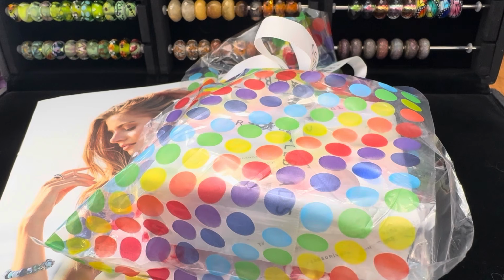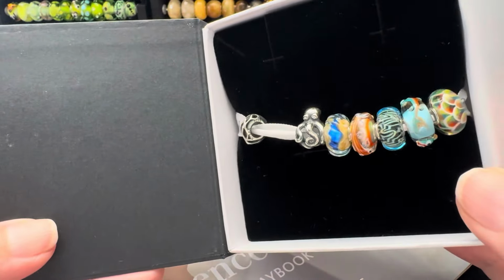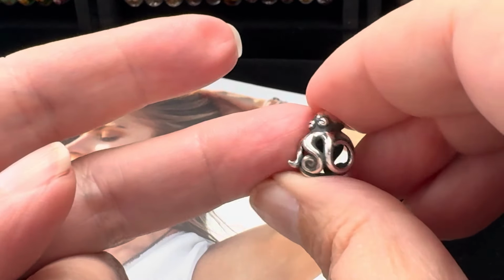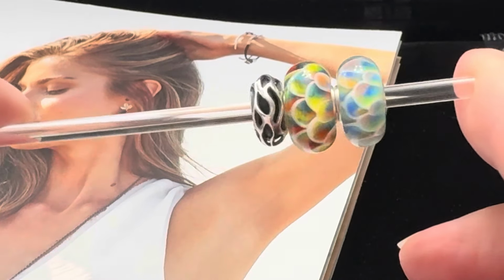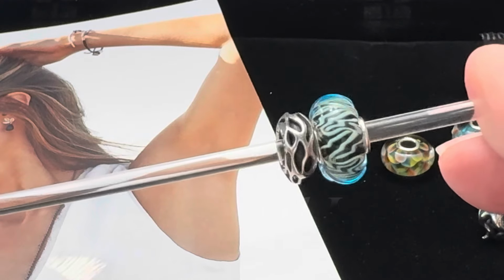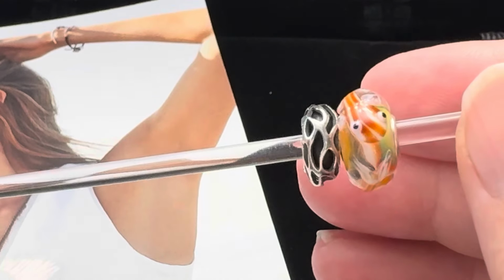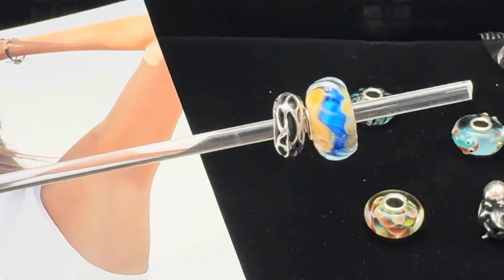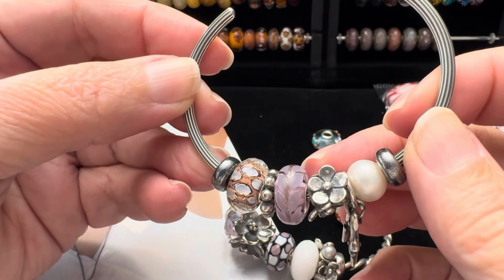Trollbeads Haul | Essence of Life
I recently shopped the new Essence of Life collection with Trollbeads at Partridge Creek.

I typically don’t indulge in the Summer collections due to living in the mountains.  A mountain girl can dream though right?  I fell in love with last years collection and now this years collection too.

Did you purchase anything from the Essence of Life collection?

Linda 🐡